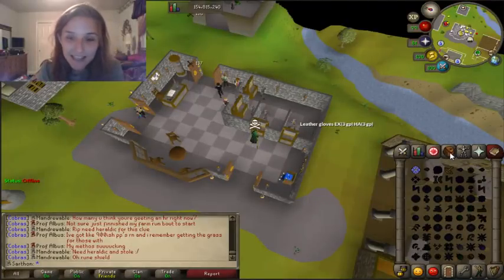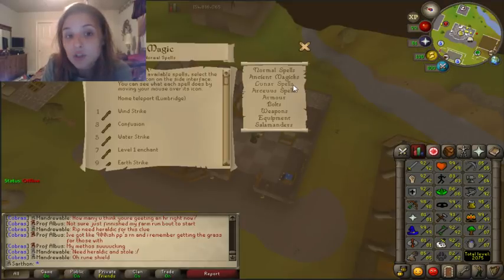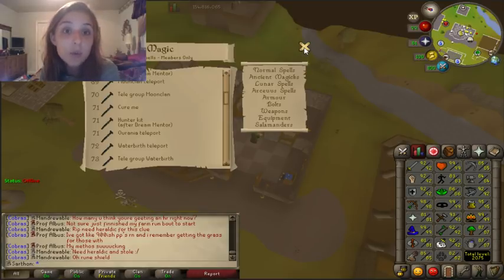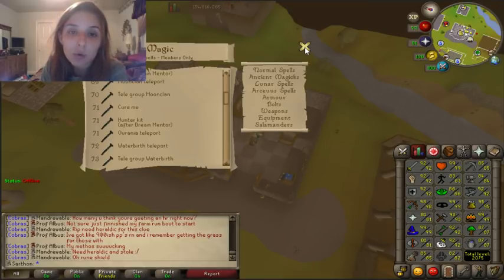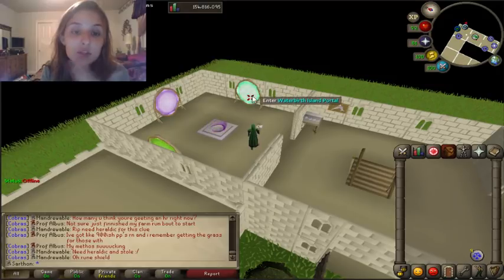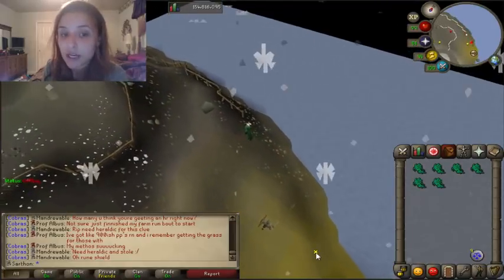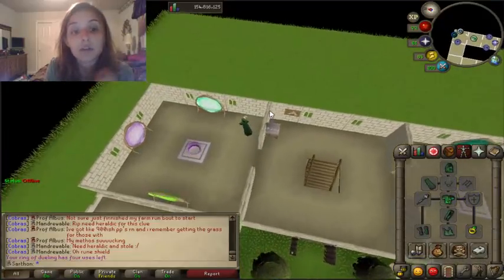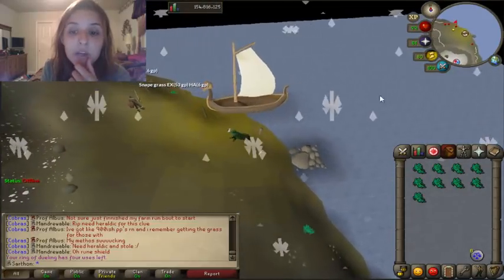OSRS- Fast method for collecting Snape Grass ~ IRONMEN~